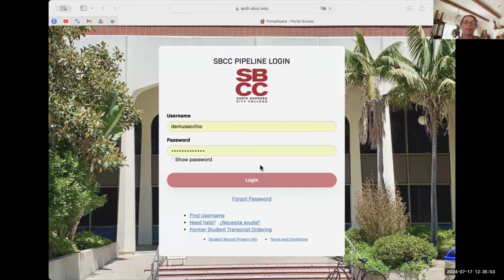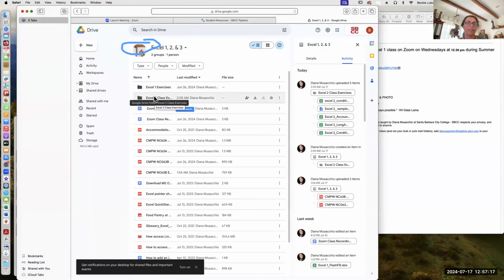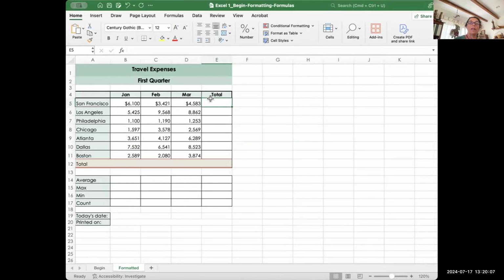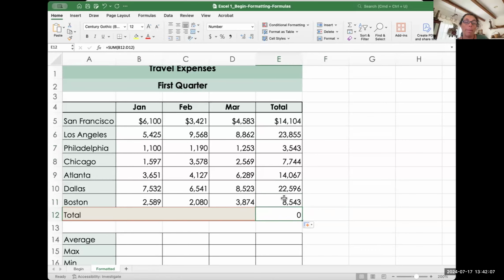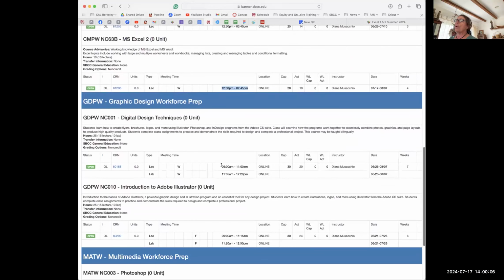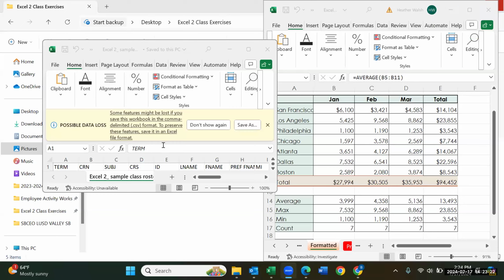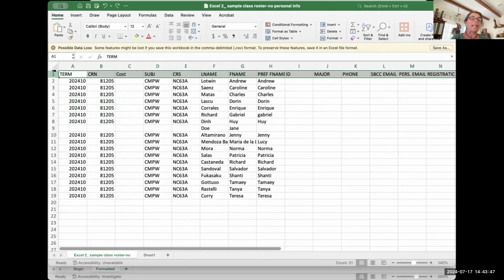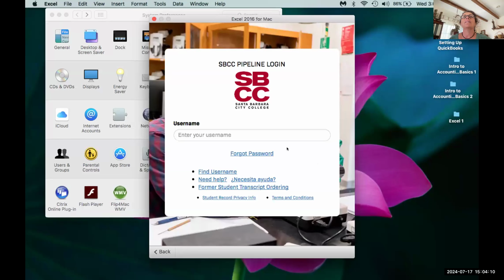2024 07 17 Excel 2 Summer 2024